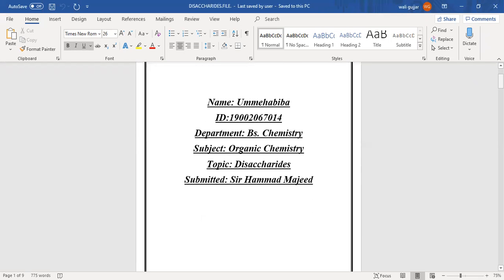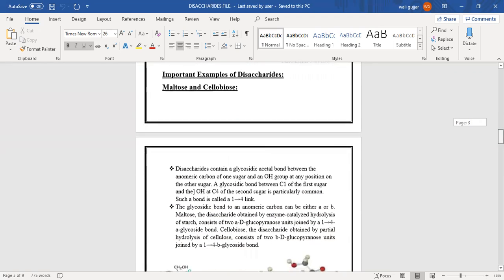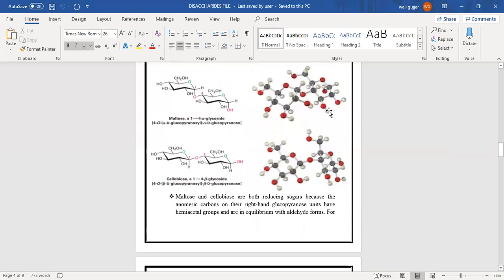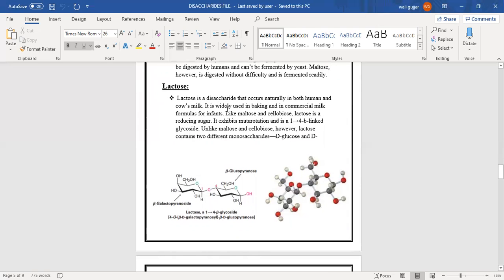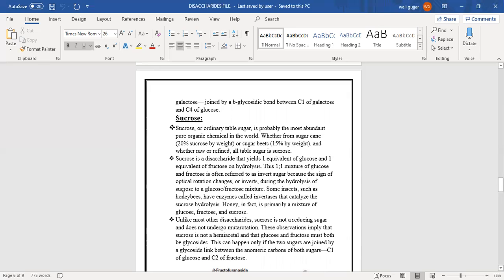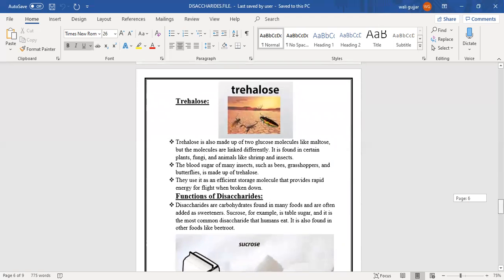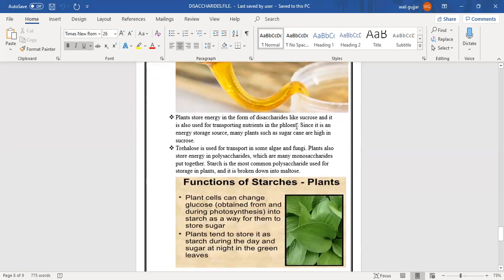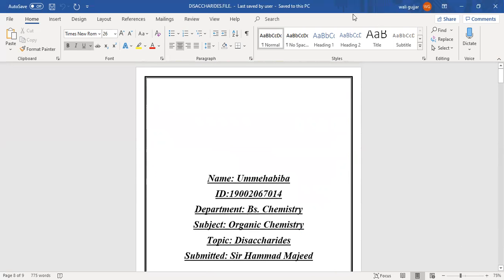DISACCHARIDE Carbohydrate Dr. Hammad Majeed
Umme Habiba